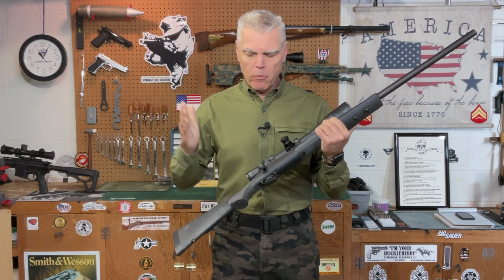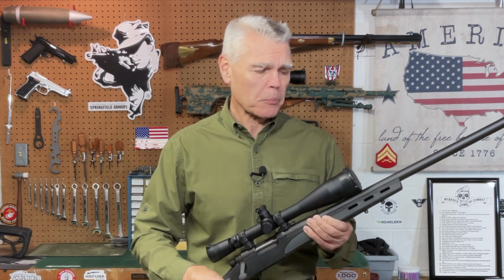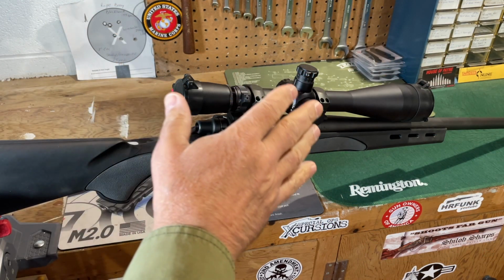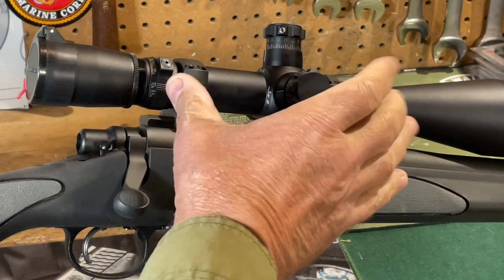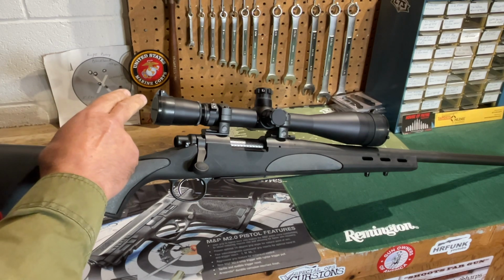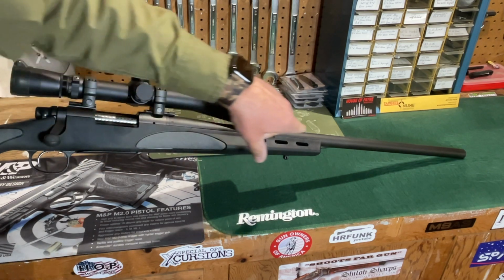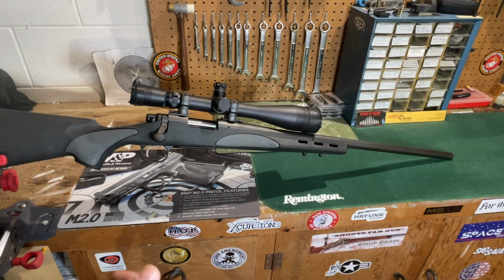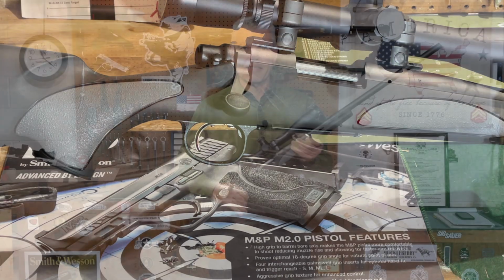New Remington 700 Accuracy Tweaks: Part-1